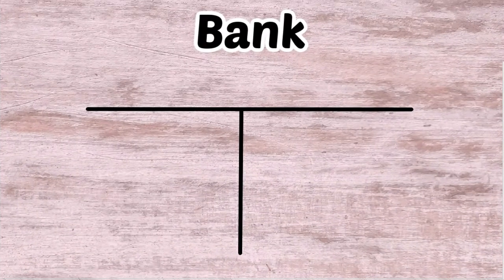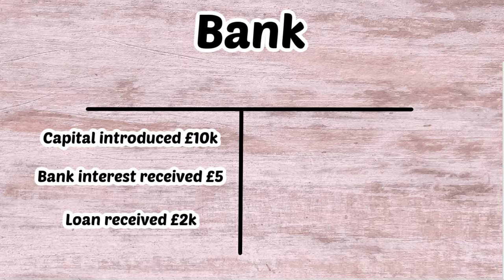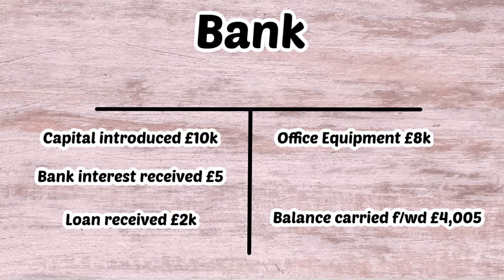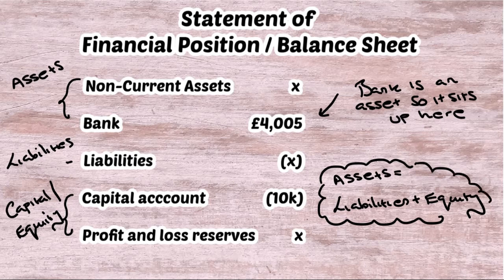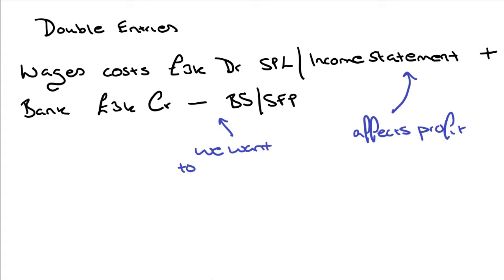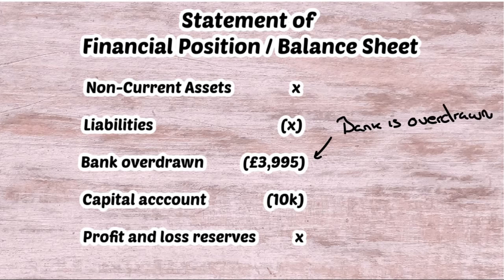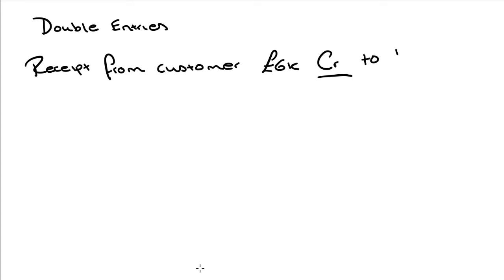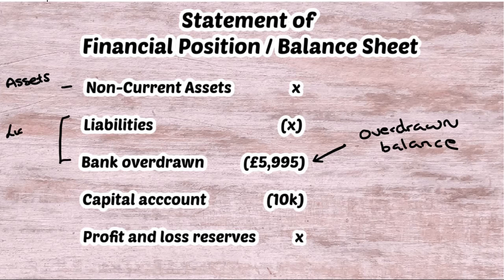Accounting - Bank T Account Examples and Explanations - Accounting Basics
In this video I provide various examples of bank T accounts to help your understanding over which side of the T account payments and income sit. I also provide an explanation behind where the bank sits on the statement of financial position or the balance sheet when this is a positive balance and also when this is an overdrawn balance.

Accountants and bookkeepers often use T-accounts as a visual aid to see the effect of a transaction or journal entry on the two (or more) accounts involved and hopefully by the end of this video you will understand how to prepare a bank T account also.